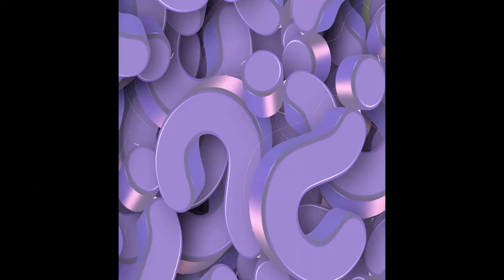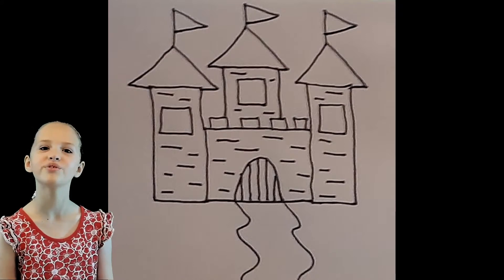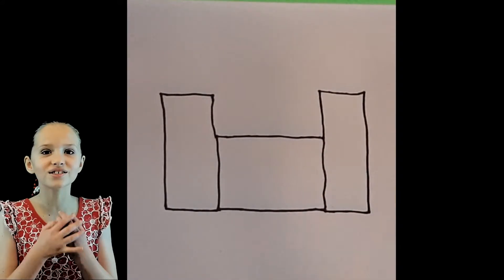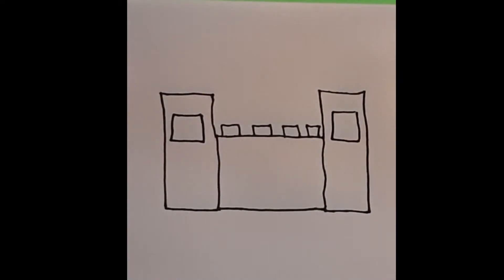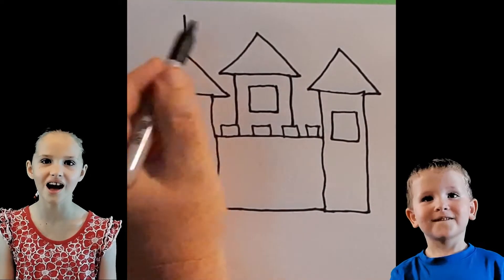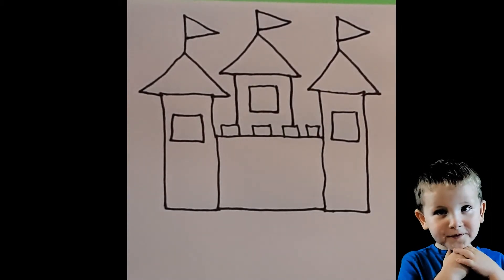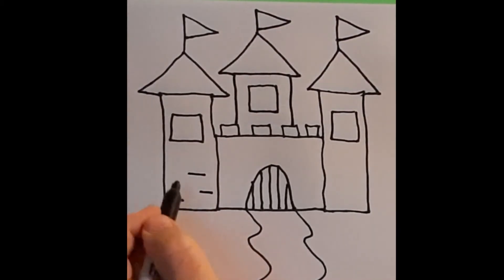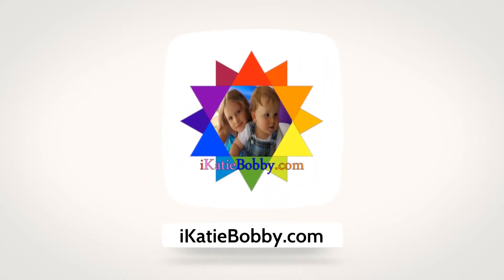Easy Things To Draw For Kids - How To Draw A Castle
Welcome to our " Easy Things To Draw For Kids " series of drawings.

We will be drawing things that are not only fun but easy to draw as well.  On today's video, we will be drawing a castle.  You can color it when you are done if you like.  Enjoy!

It's great for kids, but also great for adults and any beginners who are young at heart.

Bored at work or in class?  We've got you covered.

Follow along, step-by-step.  After you draw you can color and paint it.  We are using a Sharpie, but you can use a pen or pencil or "whatever".